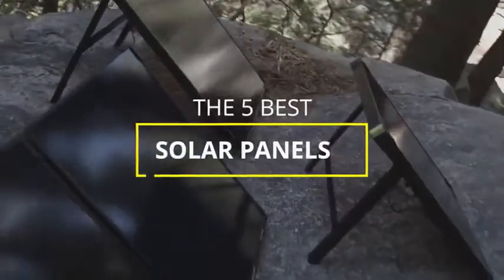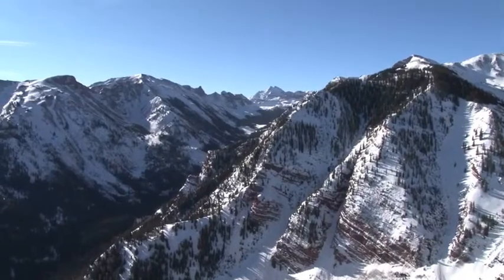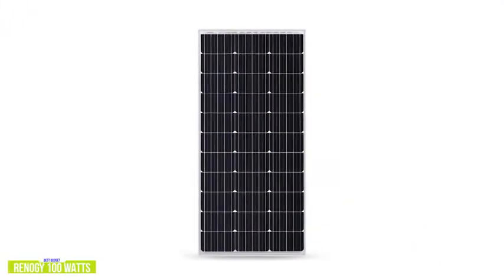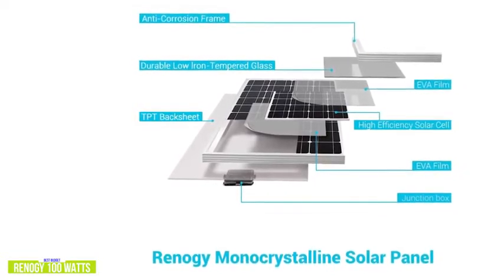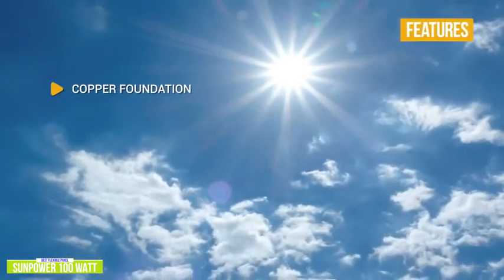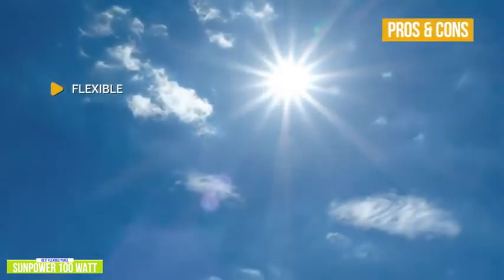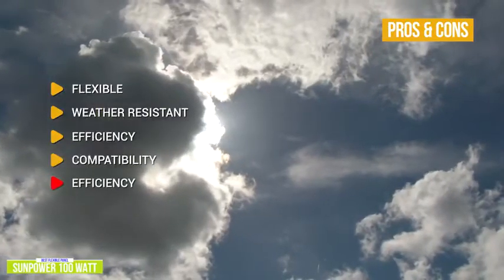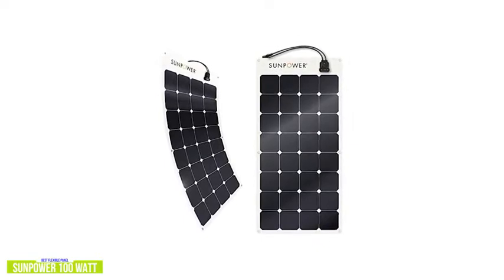Best Solar Panels in 2021 Most Efficient Solar Panels 2021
Click on links below for solar products, Reviews on solar panels.
$97.99. Renogy 12 Volt Solar Panel 100 Watt High-Efficiency Monocrystalline Module PV Charger.

$142.53. Renogy KIT-STARTER-100D Starter Kit with 1 Pcs 100W Monocrystalline Solar Panel and 30A PWM Charge Controller.

$169.99. Renogy Flexible Solar Panel 100 Watt 12 Volt Monocrystalline Semi-Flexible Bendable Mono Off-Grid Charger.

$297.49. Renogy 100 Watt Eclipse Monocrystalline Charge 20A Voyager Waterproof Controller Solar Suitcase.

$109.99. Renogy 12V 100W Monocrystalline Bundle Kit solar panel, Black.

$111.99 Renogy 100W Solar Panel 12 Volt Monocrystalline Sleek with High-Efficiency Module PV Power.

$349.99. Renogy KIT-STARTER200D Solar Panel kit, 200W 30A PWM Controller.

$507.63. Renogy 400 Watt 12 Volt Monocrystalline Solar Starter Kit with Wanderer.

$325.11. Renogy Phoenix Elite Portable Generator Built-in 20W Solar Panel and Lithium Battery Backup Power Bank with AC/DC Outlet, Clean Silent Home, Outdoor, Camping, RV, Emergency use.

$372.   ACOPOWER 120w 12v Portable Solar Panel, Foldable Solar Charger with ProteusX 20A Charge Controller in case.

$289.20. ACOPOWER 100w 12v Portable Solar Panel kit, Foldable 2X 50w Mono Suitcase, proteusX Waterproof 20A Charge Controller.

$545.99. ECO-WORTHY Solar Panel Kit for RV Off Grid Solar Power System with Battery and Inverter: 2pcs 100W 12V Solar Panel + 30A Charge Controller + 2pcs 20Ah Lithium Battery + 600W Solar Inverter.

$239.99. HQST 200W Polycrystalline Solar Panel Kit-2 100W Panels+30A PWM Controller+2 Sets Z Bracket+20ft 12AWG PV Cable+8FT 10AWG Tray Cable+1 Pair T/Y Connector.

$199.99. WEIZE 200 Watt 12 Volt Monocrystalline Solar Panel, 2 Pack of 12V 100W High-Efficiency Monocrystalline PV Module.

$289.99. DOKIO 220W Foldable Solar Panel Kit Lightweight(11lb,28x20 inch) Monocrystalline(HIGH Efficiency) with Controller 2 USB Output to Charge 12V Batteries/Power Station.

$135.99. HQST 100W Solar Panel Kit 12V Monocrystalline Solar Panel with 30A PWM Solar Charge Controller, 20Ft 12AWG Connector Cables, Z-Brackets, 8Ft 10AWG Connector Cables.

$169.77. DOKIO 160 Watt 18 Volts Portable Solar Panel Kit (22x21 inch) Folding Solar Charger Monocrystalline Include 2 USB Outputs Controller for 12v Batteries/Power Station.

$139.90. Newpowa 100W 100 Watts Semi-Flex Solar Panel 12 Volt Flexible Extremely ETFE Monocrystalline Ultra Lightweight Module.

$254.90. XINPUGUANG 2pcs 100W Flexible Solar Panel 12V 200W Solar Kit Monoctrystalline Module 20A Charge Controller Extension Cable for Battery.

$2,799.99. ECO-WORTHY 1200 Watt 24V Solar Power System Kit with Li-Battery and Inverter for Shed/Home: 6pcs 195W Solar Panels+ 4pcs 50Ah Lithium Battery+ 3500W 24V Solar Inverter+ 60A Solar Charge Controller.

$1,354.99. ECO-WORTHY 400W 24V Complete Solar Panel Kit with Controller, Battery and Inverter Off Grid 1.6KWH Solar Power System Kit for Home.

$2,179.99. ECO-WORTHY 800W 3.2KWH Solar Power System Kit for Home House: 4pcs 195W Solar Panels + All-in-one Solar Charger Inverter + 2pcs 100Ah Lithium Battery.

$519.99. WindyNation 400 Watt Solar Kit: Four pcs 100 Watt Solar Panels + 30A P30L LCD PWM Charge Controller + Mounting Hardware + 40ft Cable + Connectors.

$189.   SUNGOLDPOWER 200 Watt 12V Monocrystalline Solar Panel Module Kit：2pcs 100W Mono Solar Panel Solar Cell Grade A +20A LCD PWM Charge Controller Solar+Solar Panel Connector Extension Cables+2 Sets of Z-B.

$1,399.   Generark Solar Generator For Homes: Portable Power Station Backup Battery & Solar Panel Power Generator. 1000W-2000W at 110V. Up To 7 Days of Emergency Power Supply.